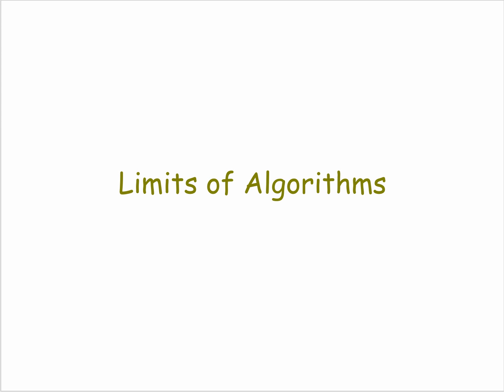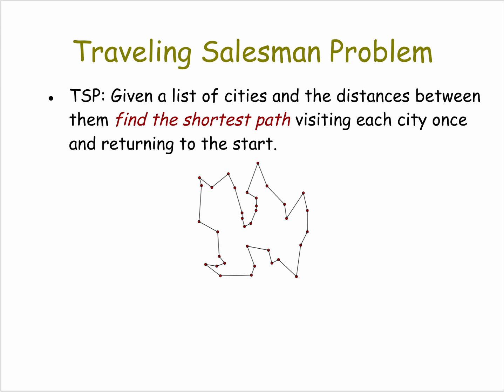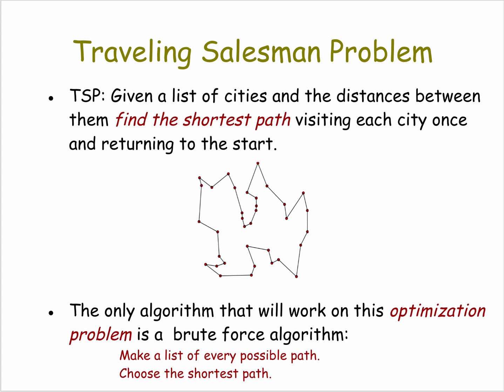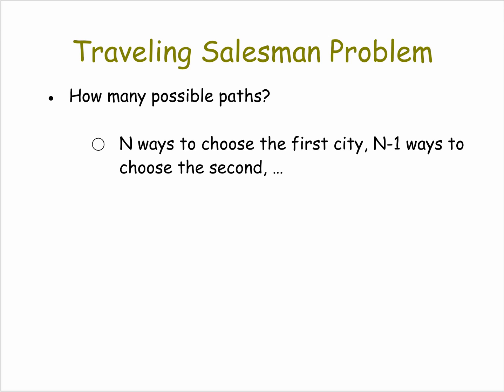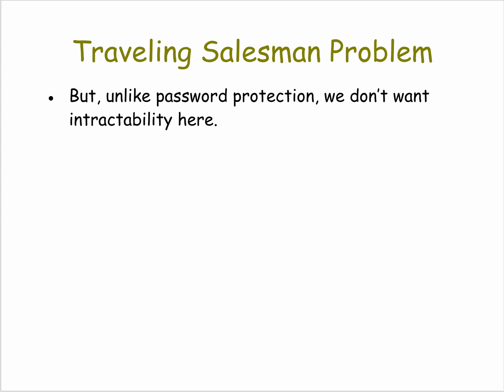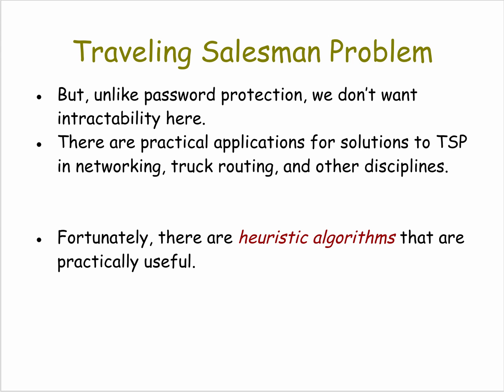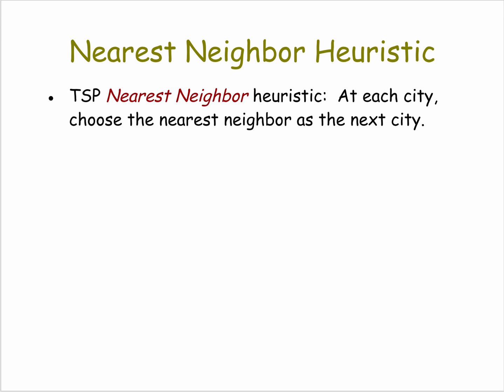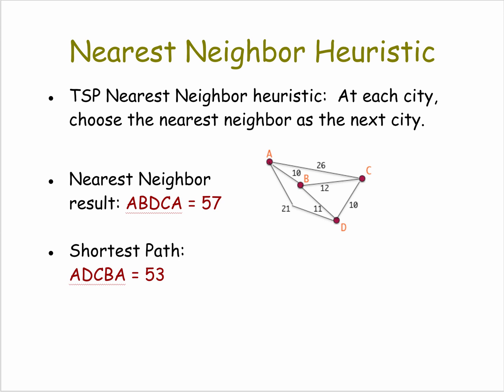AlgorithmLimitsTSP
Discussion of Traveling Salesman problem as and example of heuristic algorithm.